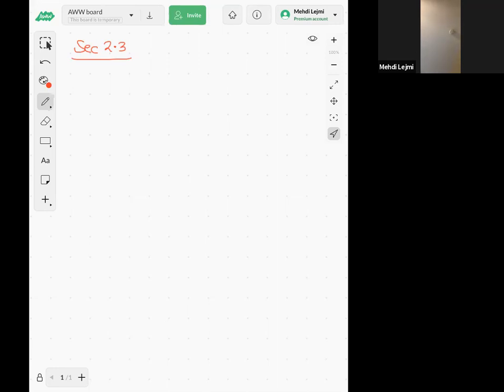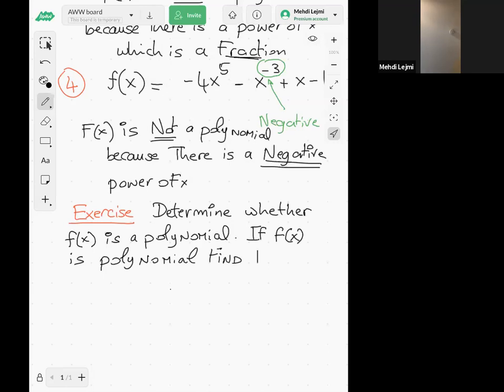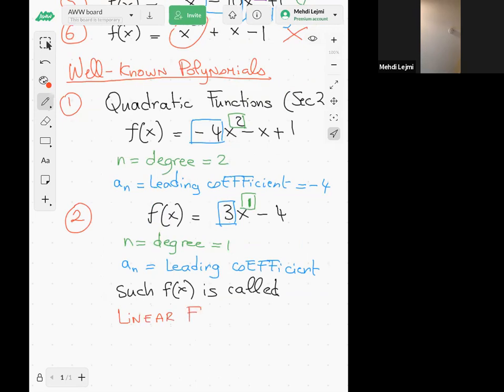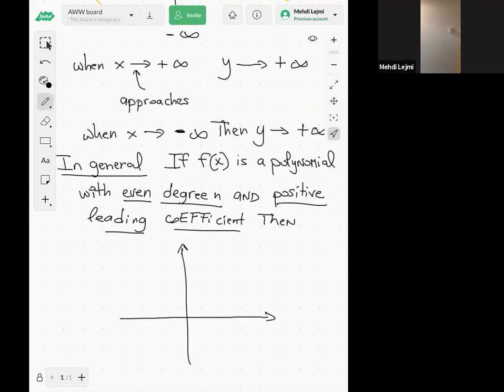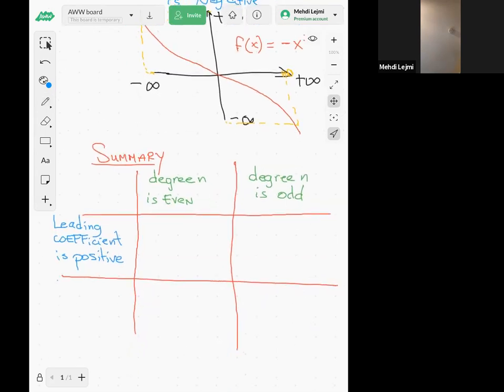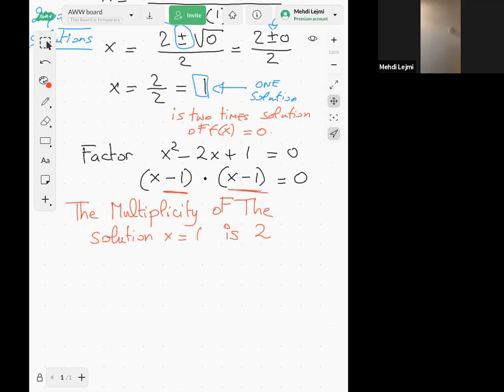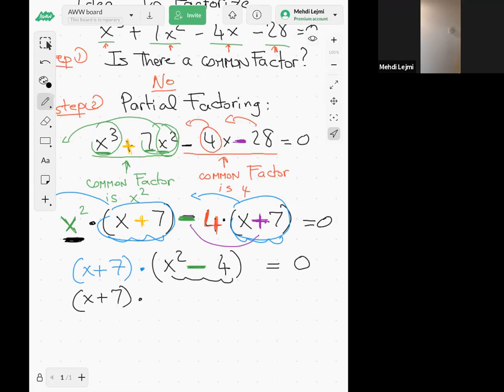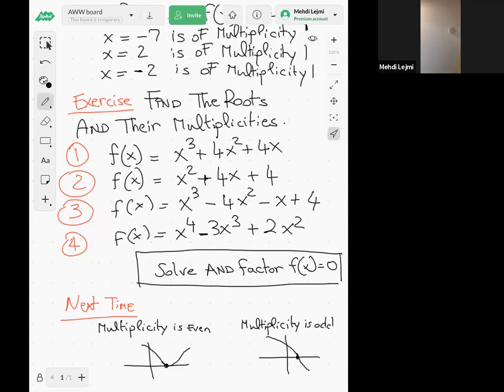MTH 30 10am Lecture of 10/26